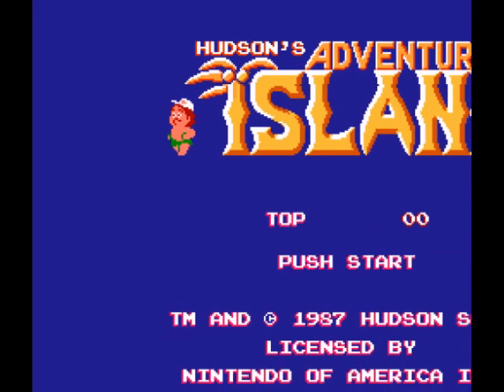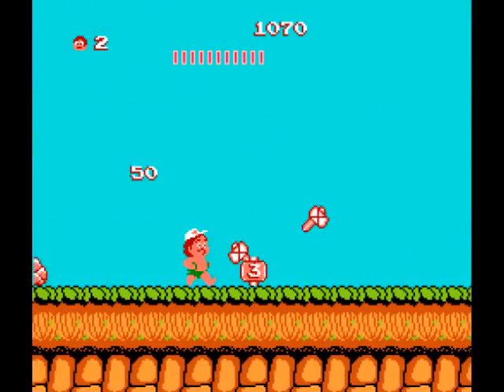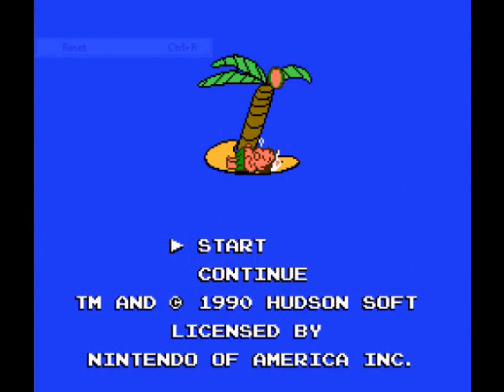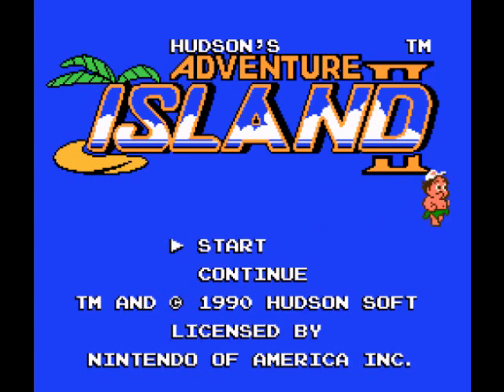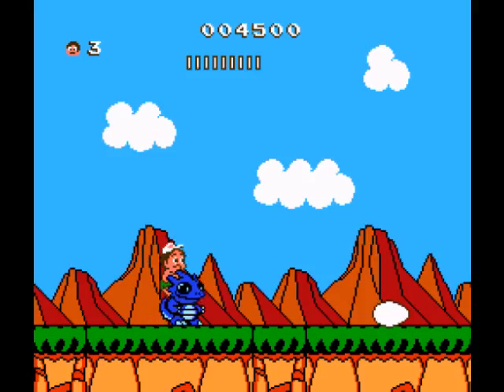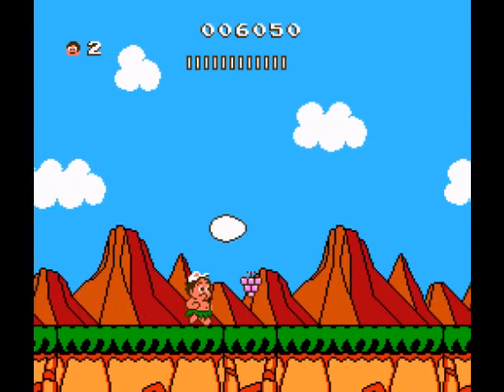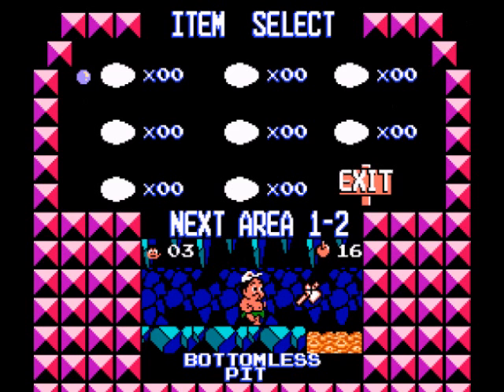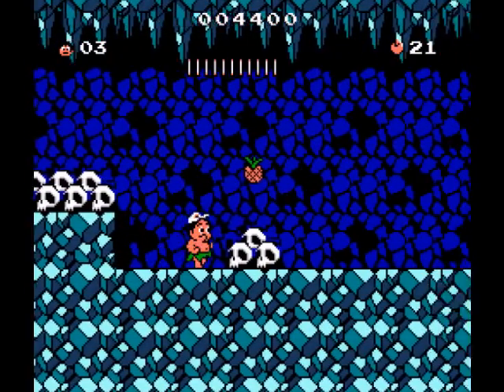Adventure Island NES Trilogy TF32's Reviews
Episode 81
This month we cover the Adventure Island NES Trilogy. Technically it's not a trilogy since there is a fourth game in Japan, but it was not released here. Anyway, these game are pretty good. Check them out whenever you get the chance. Now I was supposed to review Resident Evil, but I still do not have a PS1 memory card. Hopefully, I can get that soon so I can actually review games for the PS1. Anyway, enjoy the video!!